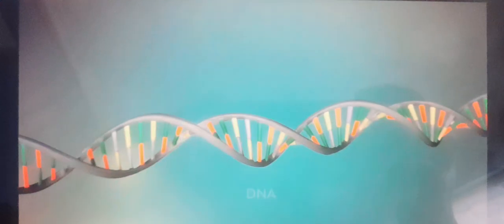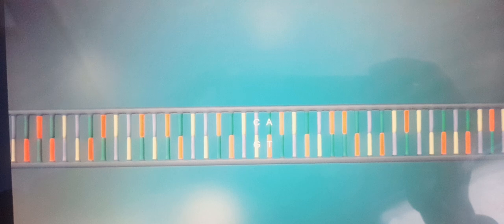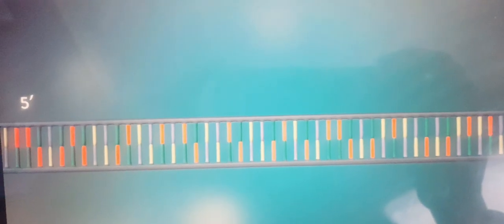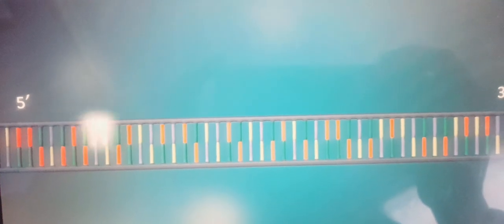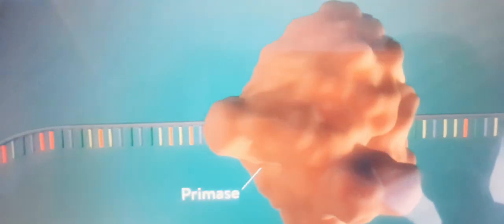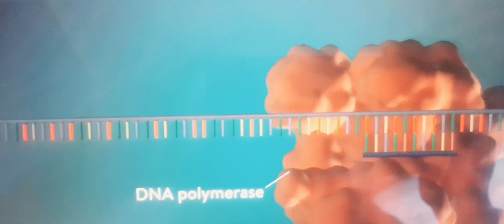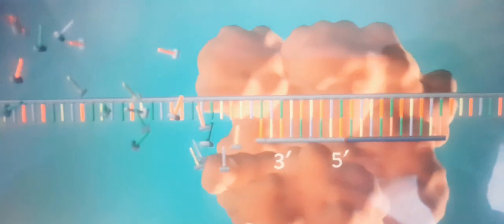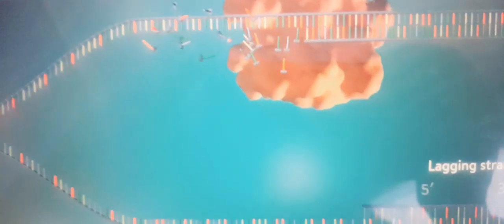DNA REPLICATION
double helix strand unzipping.